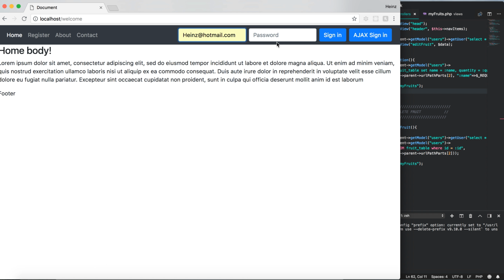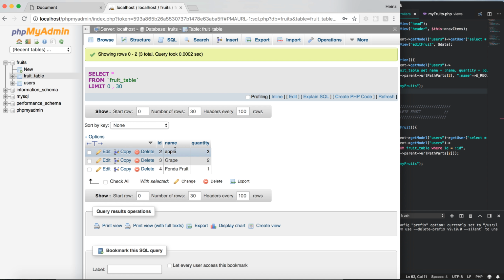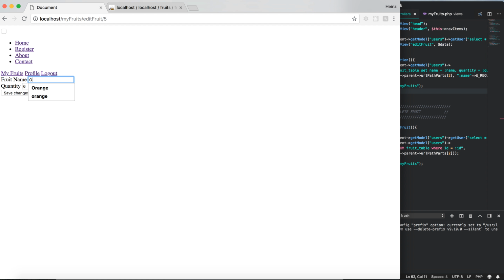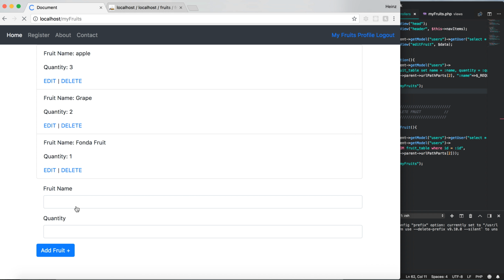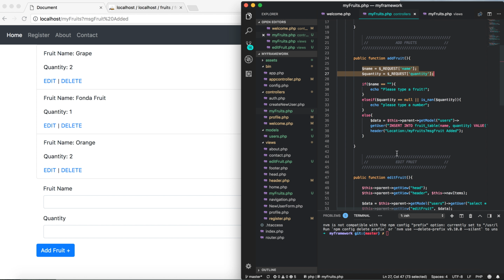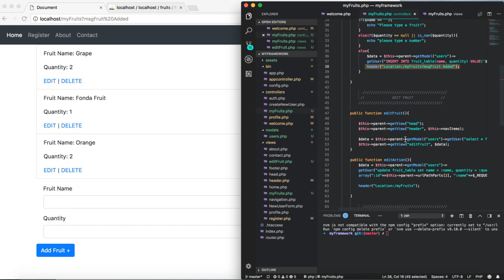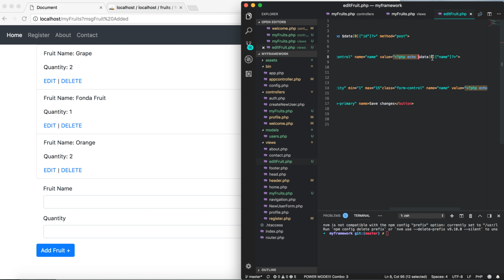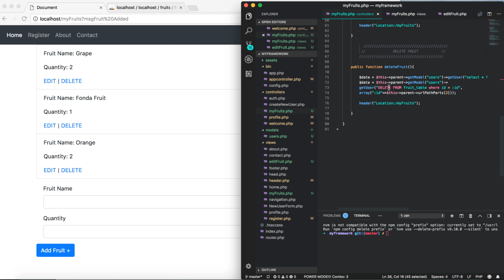AraqueHeinz A7 CompleteUpdate&Delete